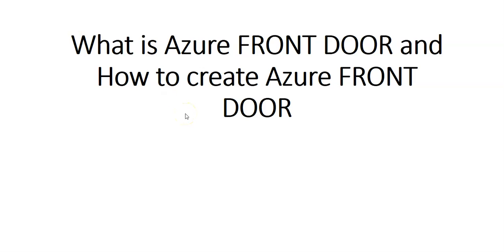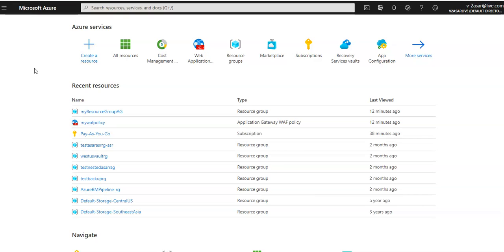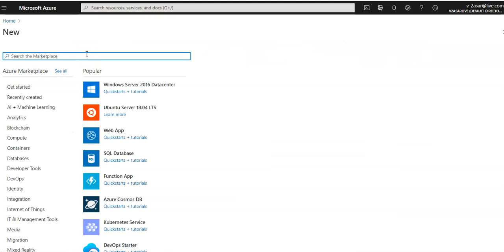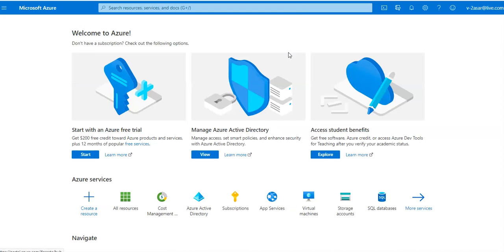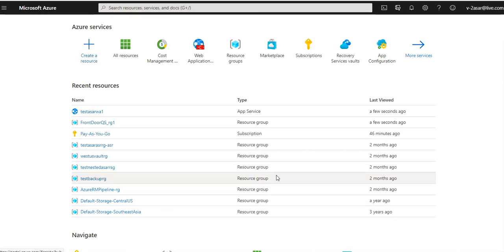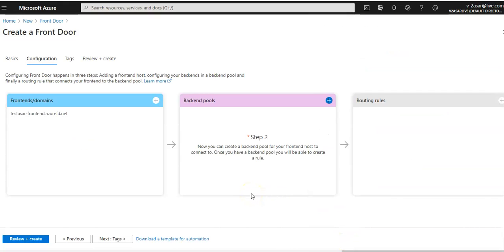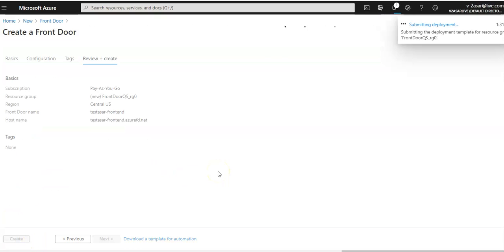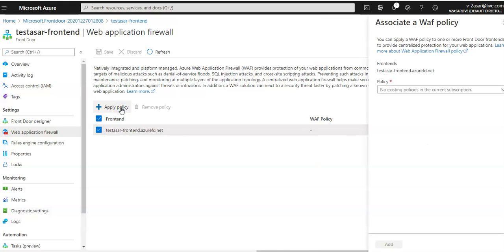What is Azure FRONT DOOR and How to create Azure FRONT DOOR